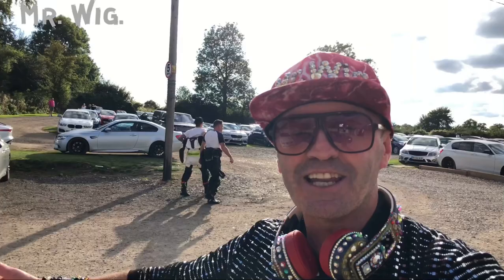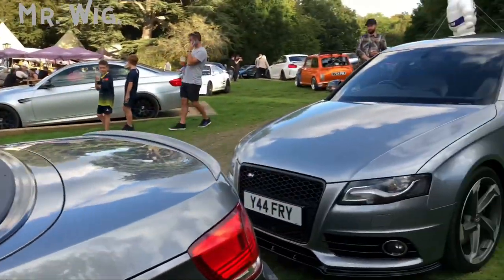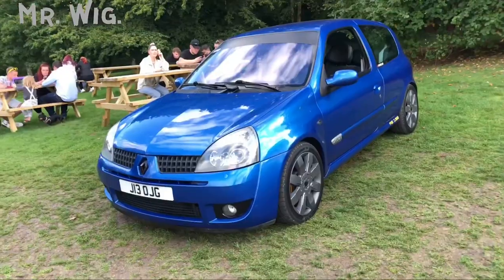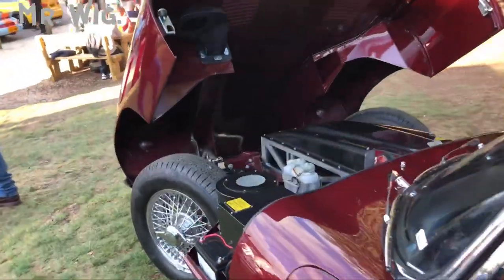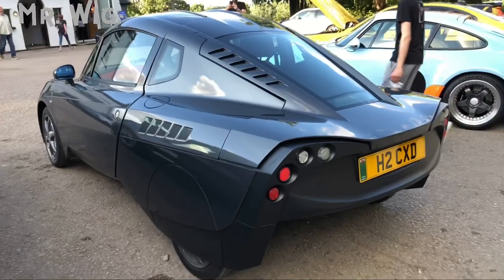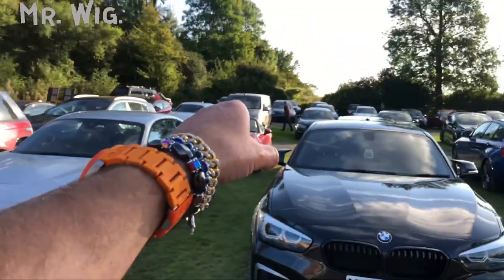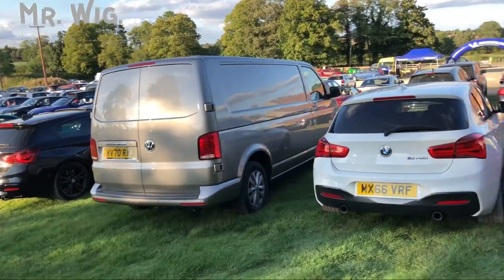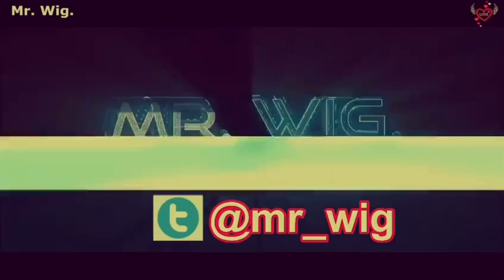Electric Day Car @ Caffeine&machine With Awesome | Cars Eye Catching Electric Car’s.!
Another amazing day at the caffeine and machine for a car meeting dedicated a eléctric cars and sports cars and Supercars this is a venue that every time you go there’s always different cars to see it I have found even Hypercars in other car meeting that you can see on my YouTube channel guys I really enjoyed met an famous YouTuber aswell share good ideias and experiences found awesome cars electric cars Etc was a good day out I paid £10 just for 3 half hours is a little expensive but for what you going to see and if you are lucky you will see supercars Hypercars is well worth the experience lime I said is an amazing place to visit and to relax eat and see awesome machinery I hope you enjoy this video guys PEACE.
Classic electric car conversion is becoming more and more popular, as owners of older cars decide it’s time to remove the combustion engine and replace it with a more modern, electric powertrain that will future-proof their beloved vehicles against future law or tax changes and fuel availability issues,Thx for watching my friend.?!

✅✅ I hope you enjoy these videos this is my Lifestyle I do like to make all kinds of videos and share them with you all over the world ok happy 2023 ✅✅

                                                             ⭐@ Mr.Wig.

This is the link to The : 👉“ Electric Day Car @ Caffeine&machine With Awesome | Cars Eye Catching Electric Car’s.!

🎥 Video Duration: 10:48
0:00 Hi I’m Mr. Wig.

🎬 TruckFest WAS AN AMAZING SHOW I FOUND A TRUCK WITH 4 DIESEL TANKS AND 10 Years To Build..!!

🎬 HOW I ACCEPTED A MISSION GIVEN ME BY 007 I KILL 9ft LONG SHARK I DESTROY 7 PEOPLE & A GIANT SPIDER.

🎬 HOW A OLD MAN GOT DRUNK & MAGIC BALL MAKES THE MOST AMAZING MIRACLE MAKING HIM THE BEST DANCER EVER.

🎬HOW I FOUND THE BEST CAR MEETING OF 2020 IN BICESTER THE BEST VARIETY OF CARS EVER & RACING CARS TO